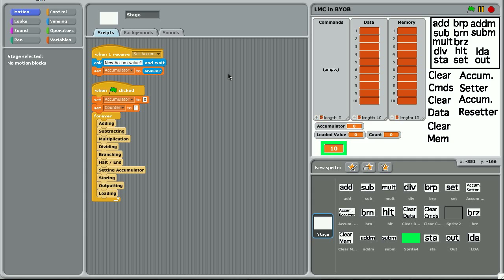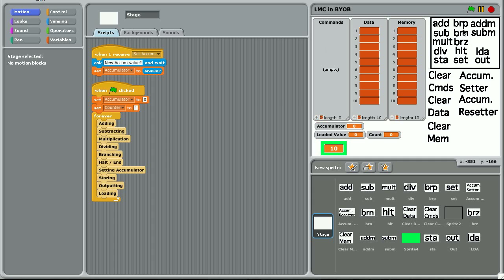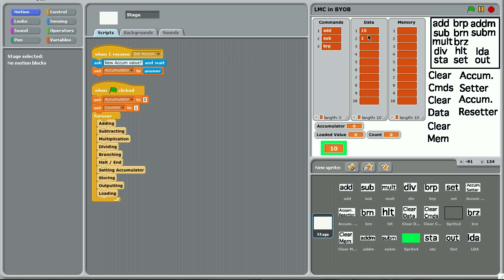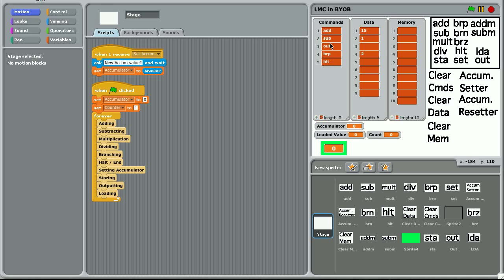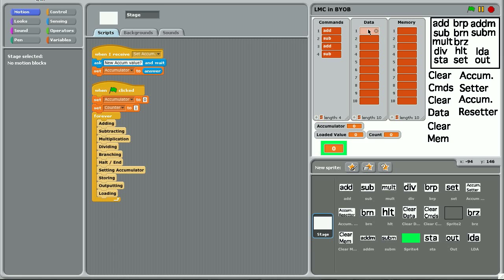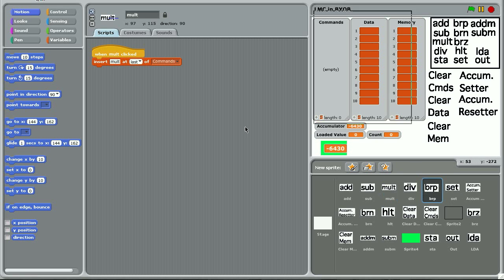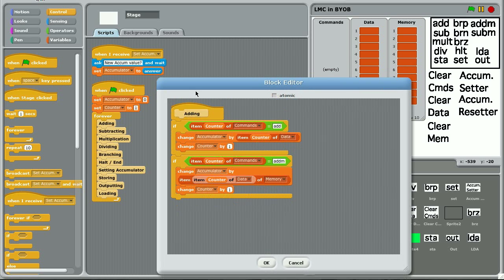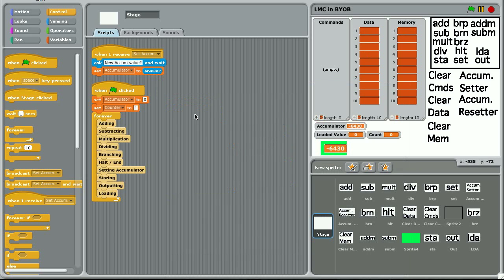TXN's Minecraft CPU In BYOB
A program i made relatively quickly that can do what i originally planned my minecraft CPU to do